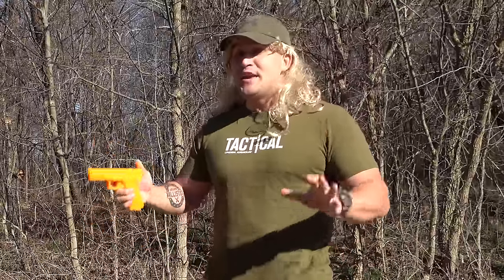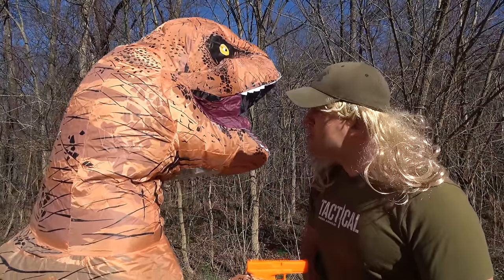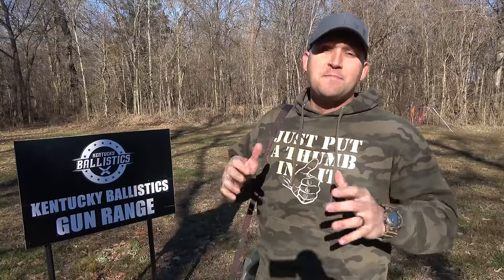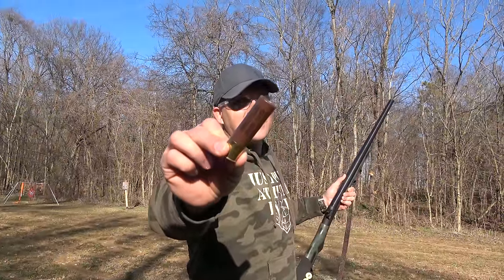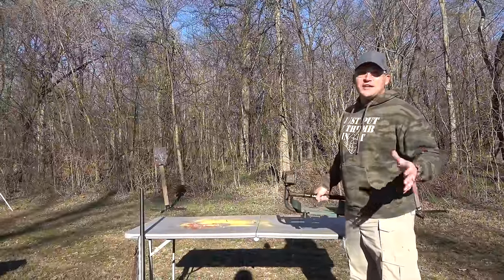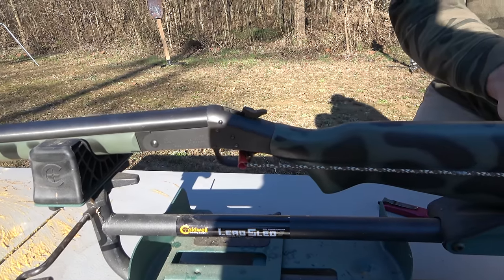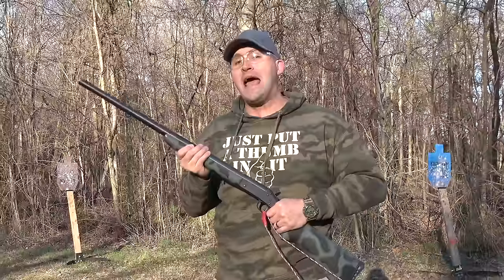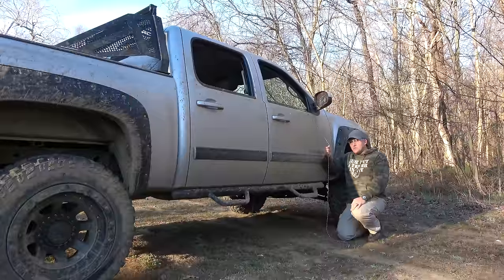Testing 700 Nitro In A Shotgun 😳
In today’s video we test 700 Nitro Express in a shotgun!

WARNING!